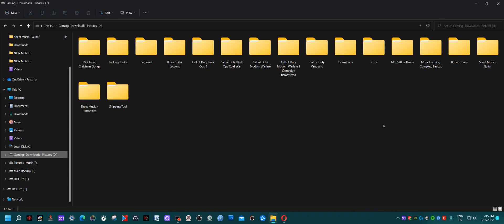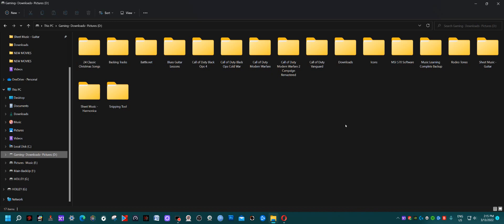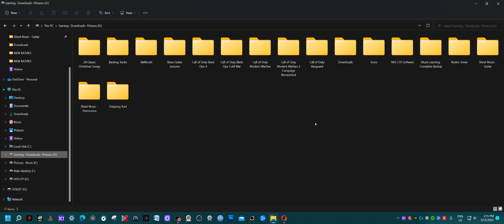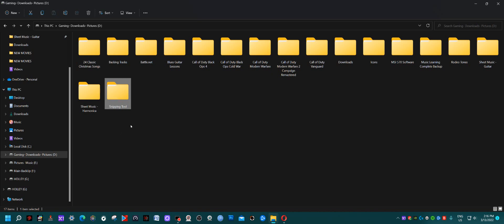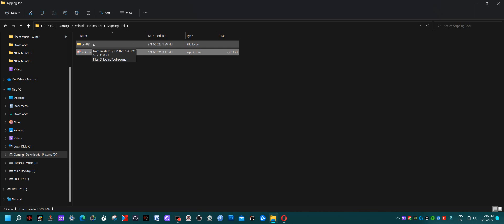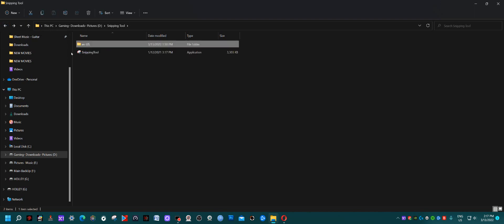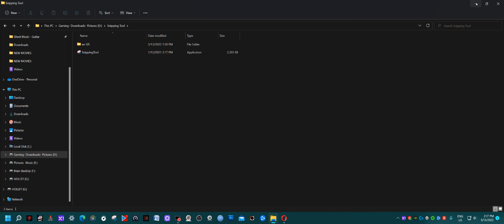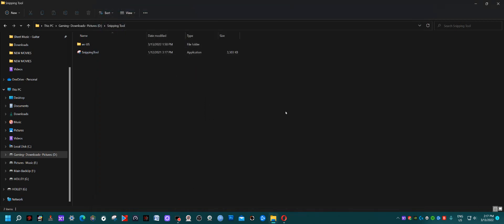Snipping Tool - From Windows 10 To Windows 11 - Easy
1 -  Navigate to C:\Windows.old\Windows\System32
if you are copying from another Windows 10 Computer , Navigate to C:\Windows\System32

Create a New Snipping Tool folder on your Windows 11 Computer - I put mine on a second Hard Drive ...do not put it in Windows in case Microsoft over writes it with an update.

In your New Snipping Tool Folder - Copy the SnippingTool.exe File  from C:\Windows.old\Windows\System32

In your New SnippingTool Folder ...make a New Folder Called en-US - or whatever language you use ...

Go To Windows.old\Windows\System32 \en-US and Get the File SnippingTool.exe.mui

and copy that into your New SnippingTool/en-US Folder

Create a Short Cut For SnippingTool.exe on your Taskbar and Enjoy